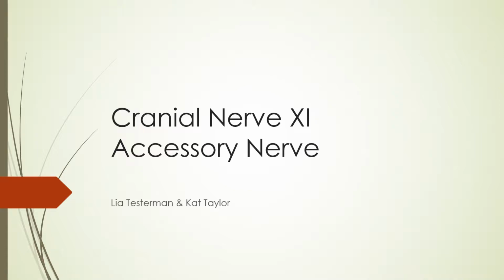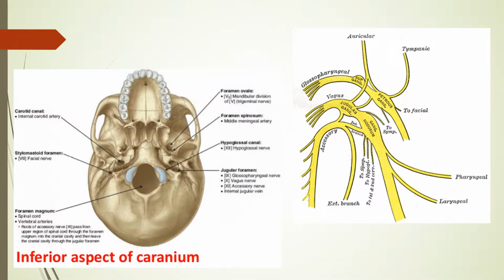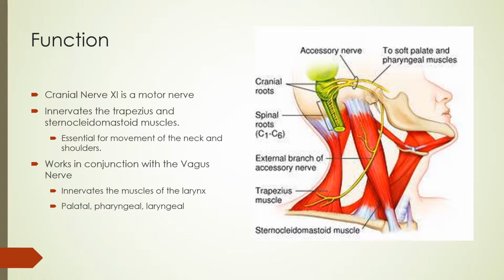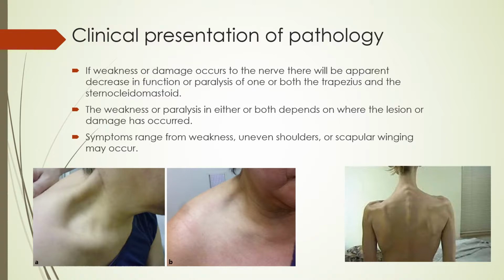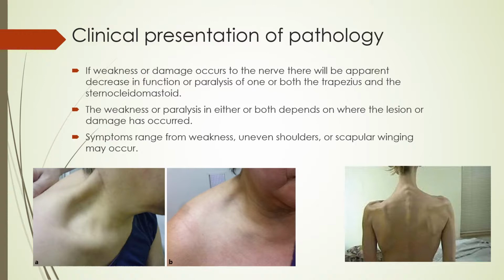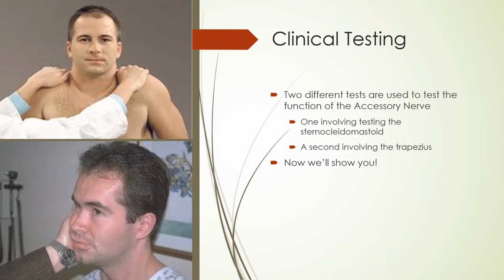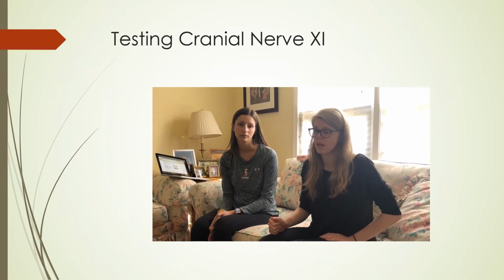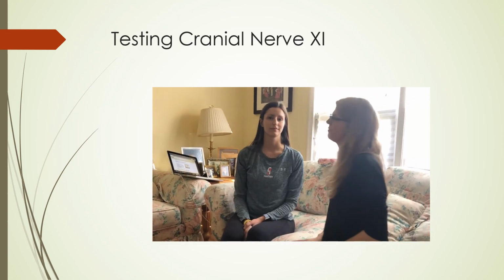Cranial Nerve 11 - Accessory Nerve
References

Walker H.K. (1990) Cranial Nerve XI: The Spinal Accessory Nerve. In: Walker H.K., Hall W.D., J.W. Hurst (Ed.)  Clinical Methods: The History, Physical, and Laboratory Examinations. (3rd Ed) Retrieved

B. Bordoni , M. Varacallo (2018) Neuroanatomy, Cranial Nerve 11 (Accessory) In: StatPearls .

Saito. H. & Kuroda, S. & Terasaka, S. & Asano, T. & Nakayama, N. & Houkin, Ki. (2013). Reversible Isolated Accessory Nerve Palsy due to a Large Thrombosed Vertebral Aneurysm. Case reports in neurology. DOI: 10.1159/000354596.

Kelley, M. Kane, T. Leggin, B. (2008) Spinal Accessory Nerve Palsy:
Associated Signs and Symptoms. Journal of Orthopaedic & Sports Physical Therapy DOI  10.2519/jospt.2008.2454

Lundy-Ekman L.  Neuroscience: Fundamentals for Rehabilitation. W.B. Saunders Company:  Philadelphia, 1998.